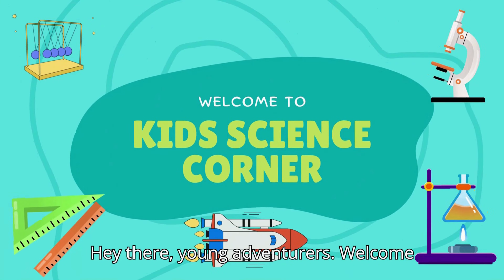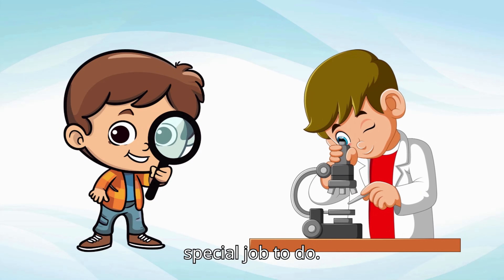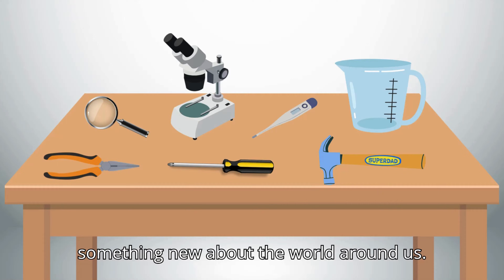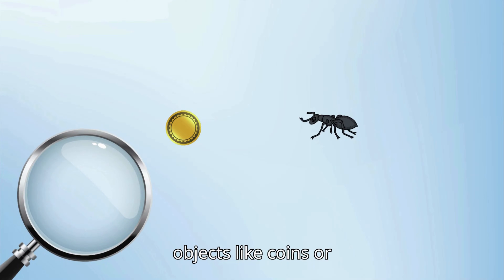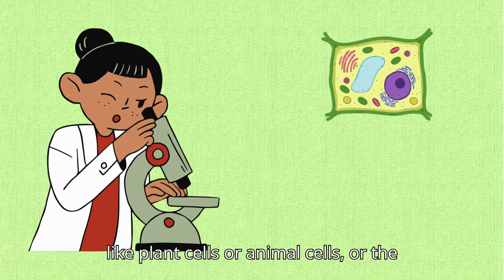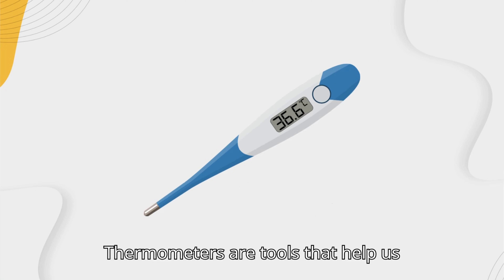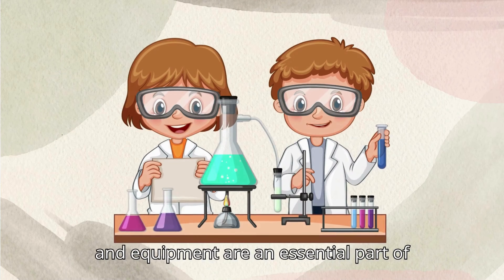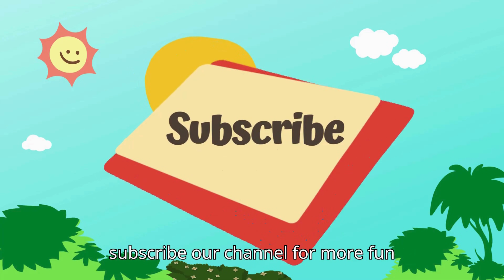Let's Get Scientific! Using Tools to Explore Our World | Science for Kids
"Join us on an exciting adventure as we explore the world of tools and equipment in science! 🎉

In this fun and educational video, we'll introduce young learners to the amazing tools that scientists use to explore and discover new things. From magnifying glasses to microscopes, thermometers to measuring cups, each tool has a special job to do. 🔍

We'll conduct a magnifying glass experiment to make something small look bigger and explore the tiny world of microorganisms with a microscope. We'll also learn how thermometers help us measure temperature and how scientists use them in their work. 🌡️

This video is perfect for kids who love science and want to learn more about the tools and equipment used in scientific experiments. It's also a great resource for parents, teachers, and caregivers who want to encourage kids to develop an interest in science and learning. 👩🔬

So, let's get scientific and explore our world using tools and equipment! 🔬